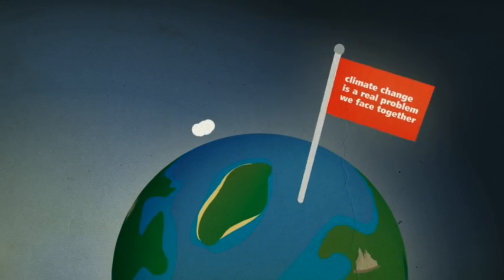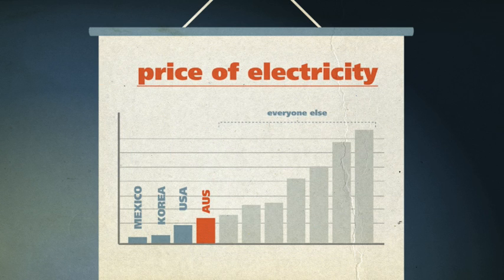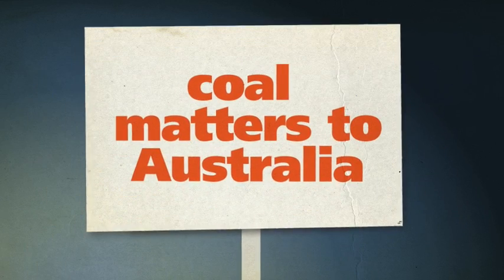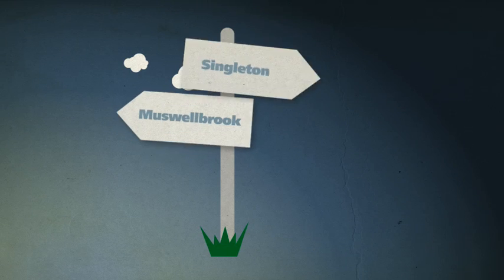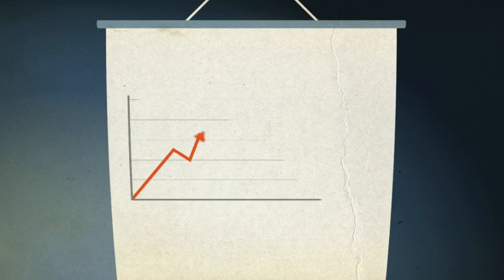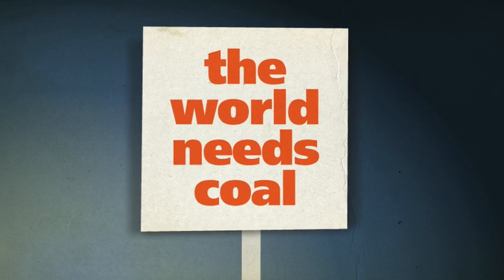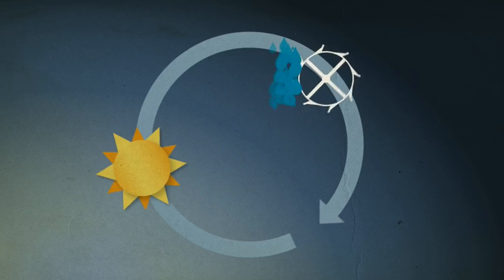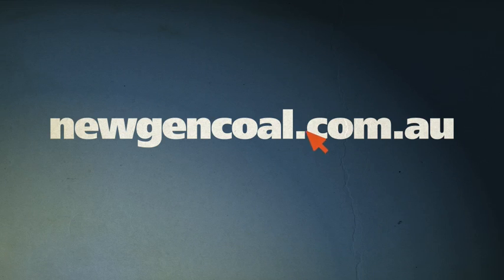Why can't we deal with climate change simply by replacing coal?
Climate change is a real problem we face together. 37% of our nation's greenhouse gases come from coal. So why don't we just replace coal? Well, it's not that simple. This data visualisation discusses the importance of coal to Australia, and illustrates how coal - mitigated by carbon capture and storage technologies - will remain a vital part of our future energy mix alongside energy efficiencies and renewables such as solar, wind, geothermal and hydroelectricity. To learn more, explore our website NewGenCoal.com.au